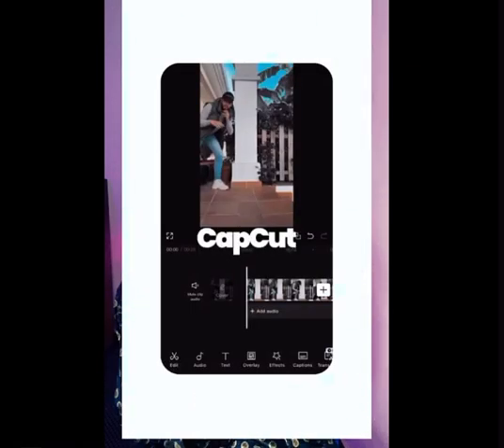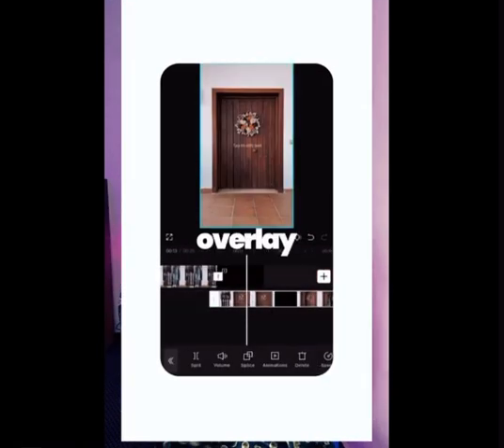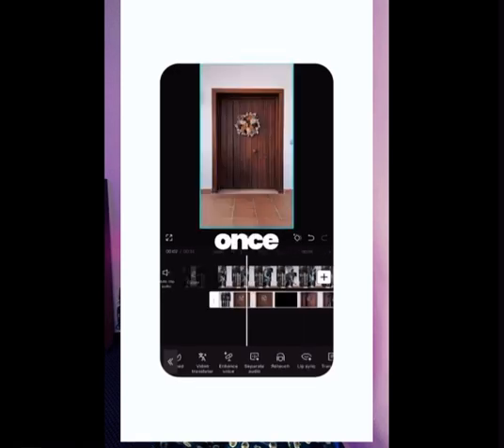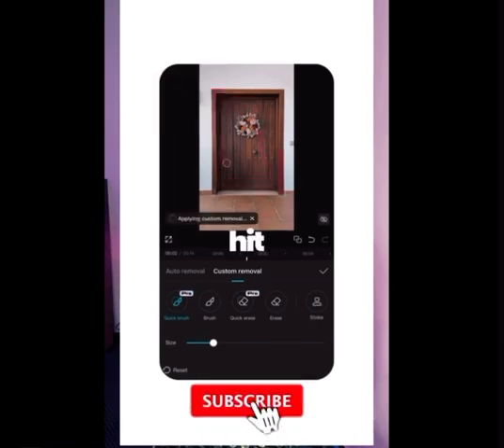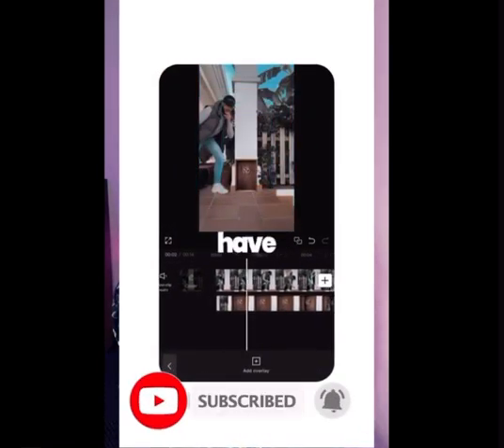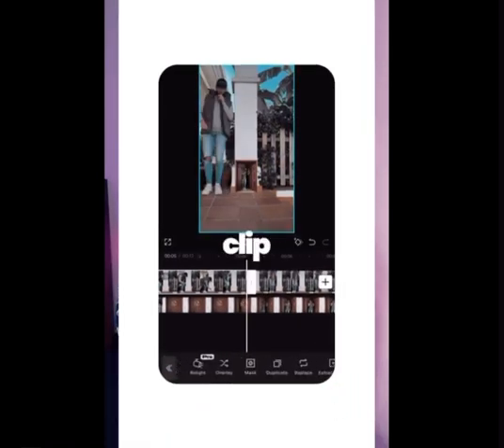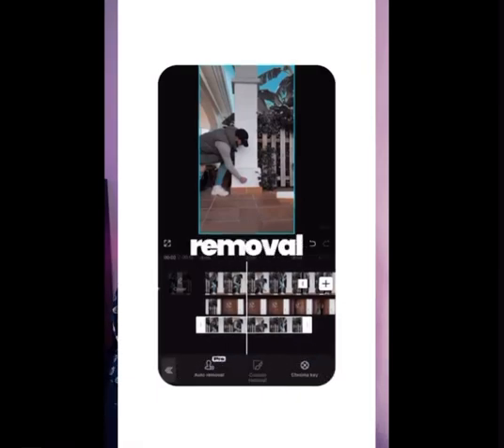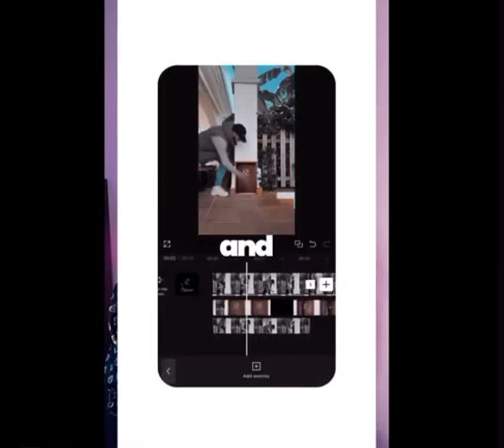How to create yourself as mini size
How to create magic in CapCut